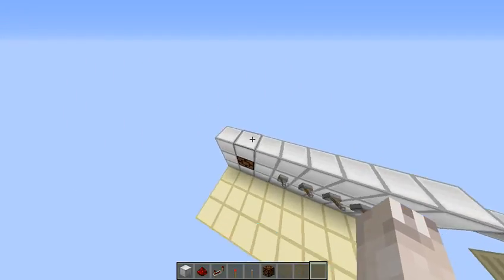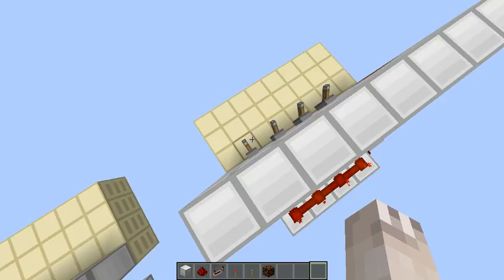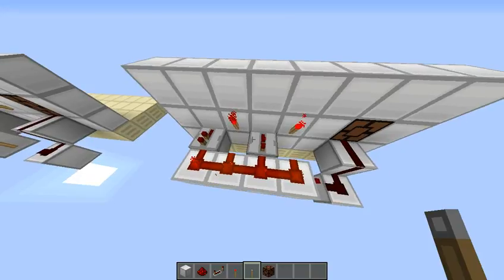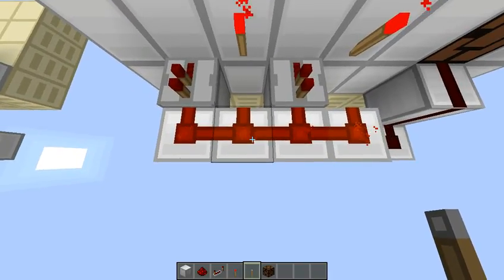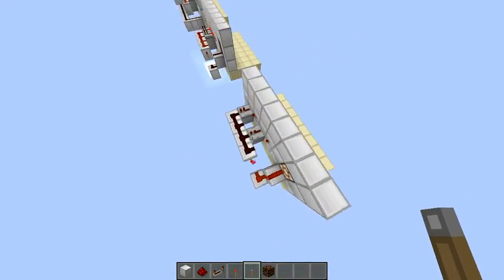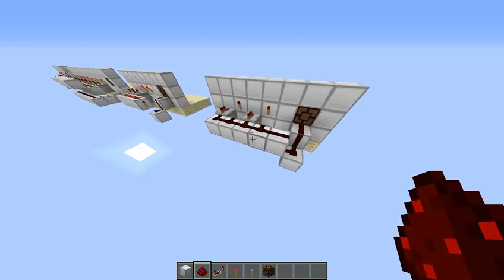How my EASY + COMPACT combination lock works + revision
In this video, I'm going to show you how the combination lock I seem to be obsessed with these days works! With a bit of a math lesson on exponents, as well as a thorough description of how all of the Redstone logic works, a revision that will allow my combination lock to have up to 530,876,912 possible combinations, I hope that you enjoy, learn, and build this in your own world! Enjoy!